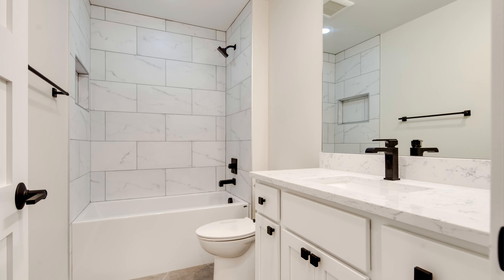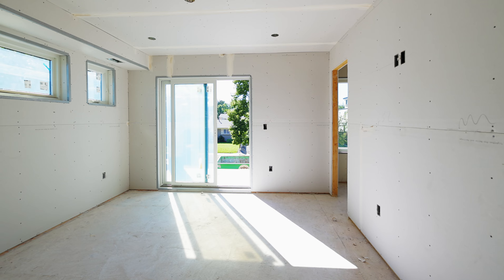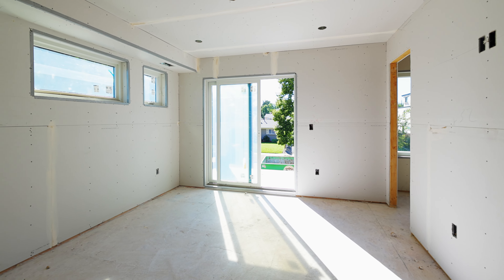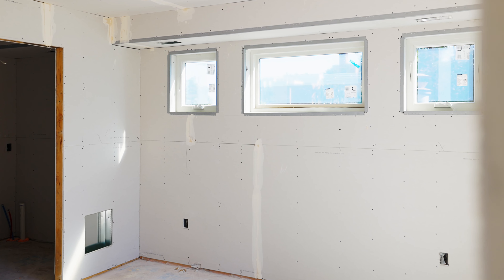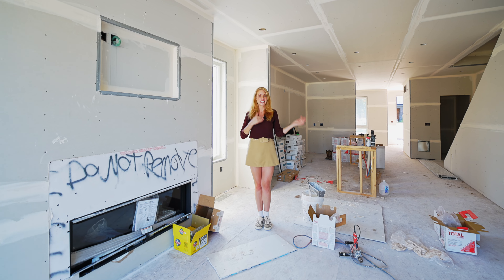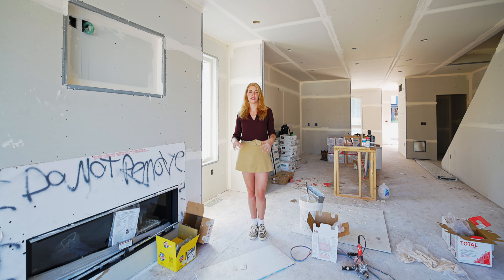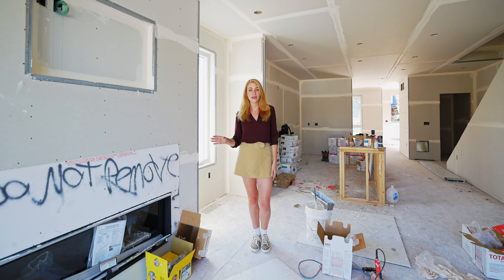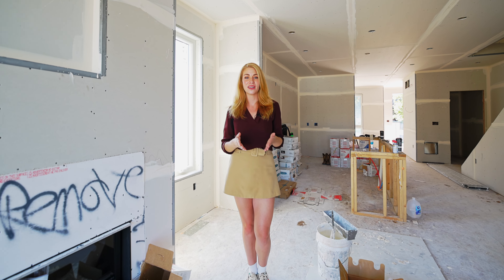4242 - 4246 Navajo St Denver CO 80211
For more information on this property please visit: sunnysidedenverduplex.com

MODUS Real Estate is a full service real estate brokerage. If you are looking to buy, sell or invest in real estate, MODUS can help you achieve your goal!